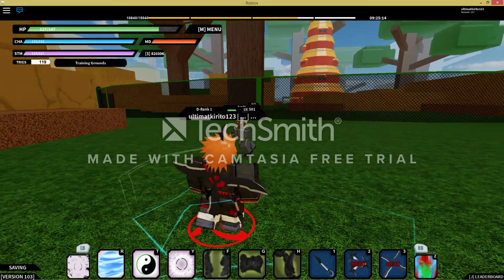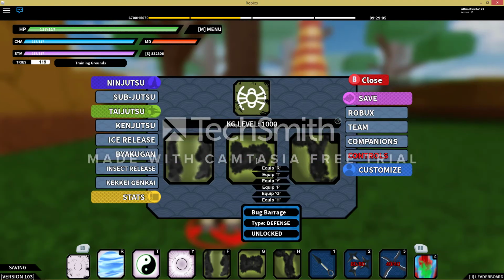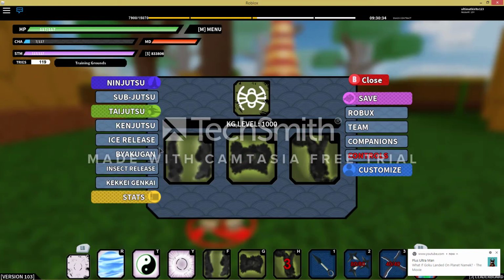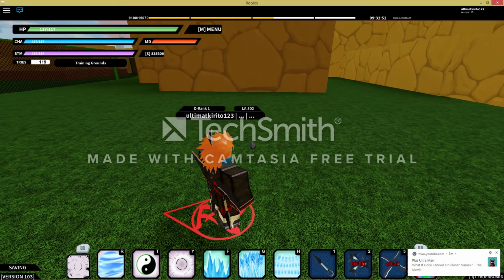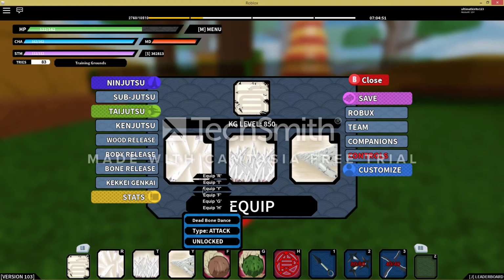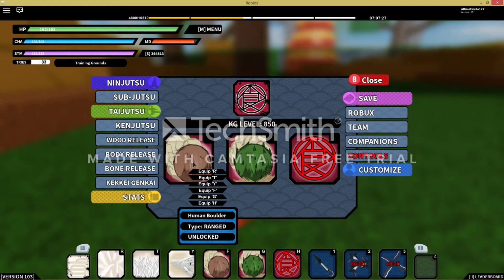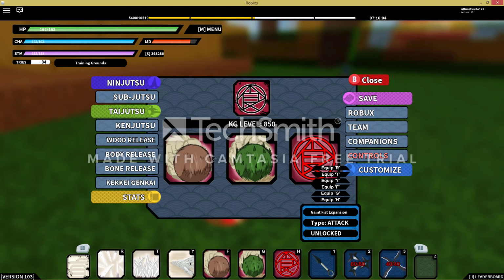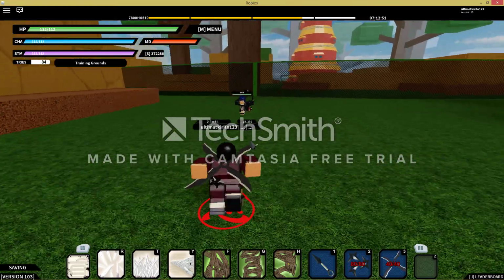last Kekki Genki's